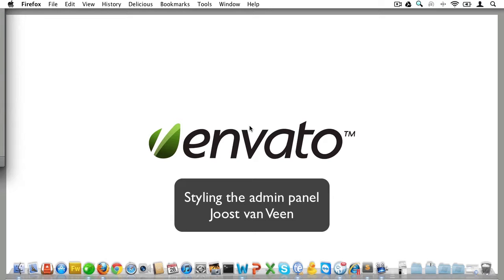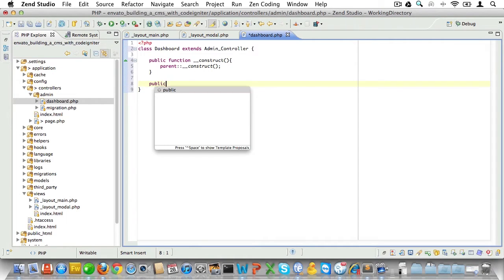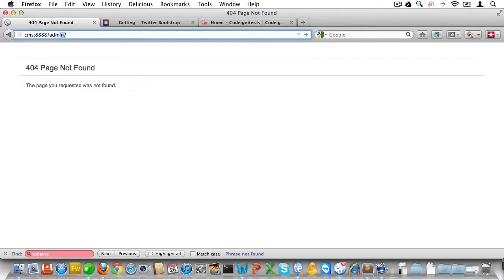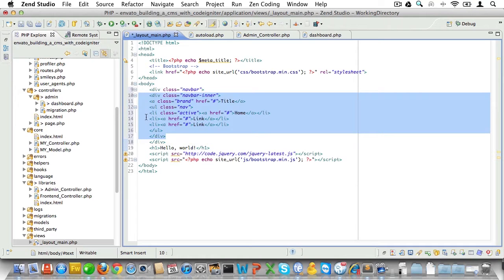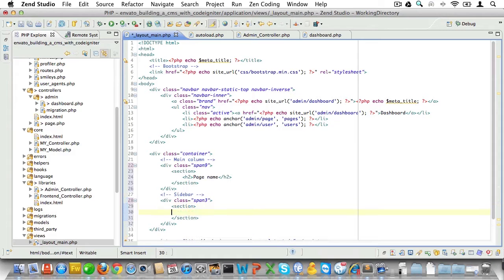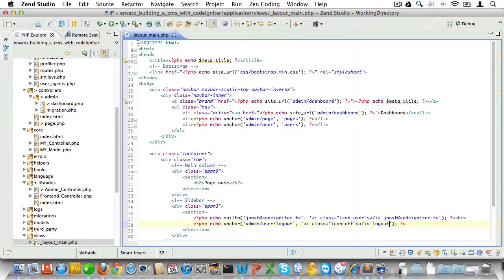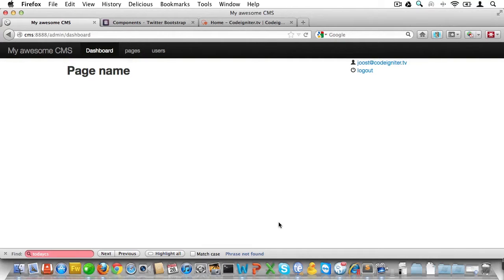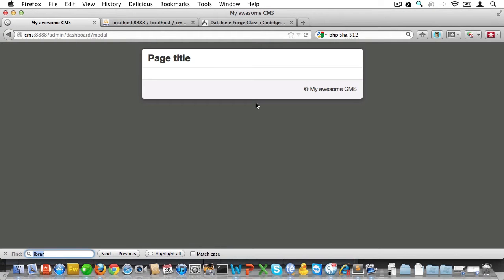06 styling the admin panel CMS dengan Codeigniter